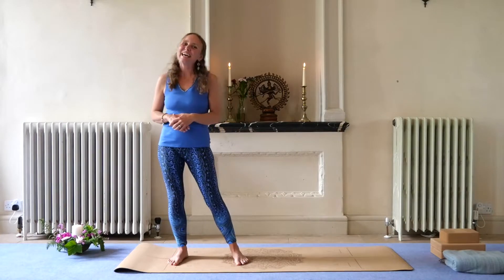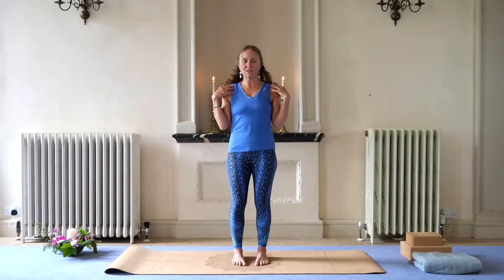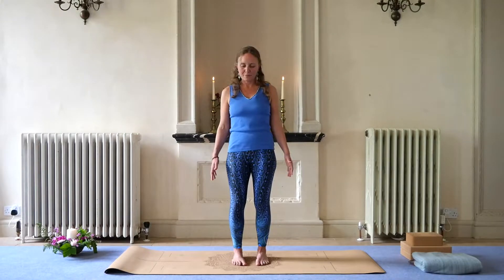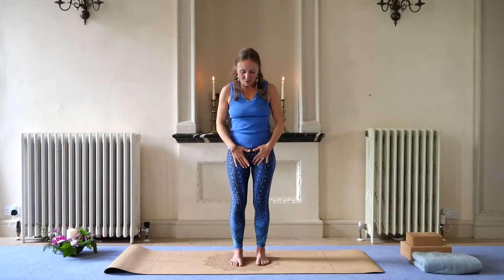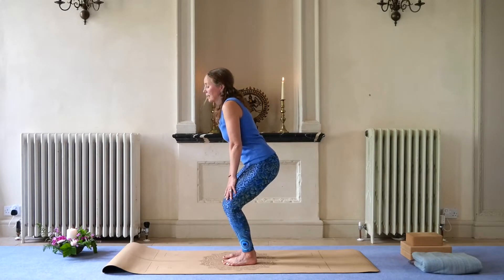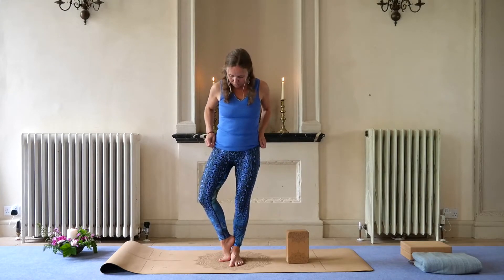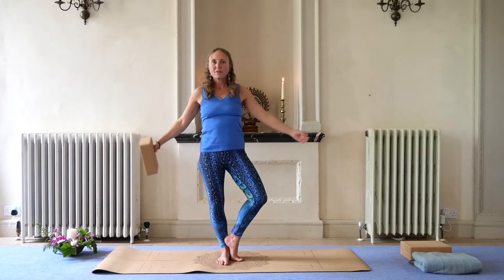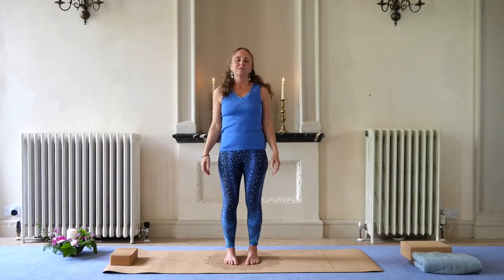Pelvic Floor Toning Yoga | 20 Mins Standing Yoga for Pelvic Floor Prolapse Recovery | Yoga with Joy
Here is a yoga video specifically for toning and strengthening the pelvic floor (otherwise known as the pelvic diaphragm). Keeping the pelvic floor toned yet relaxed helps create stability and balance in the pelvis and, subsequently, the rest of the body.

This standing yoga sequence is created to be safe for those suffering from pelvic prolapse of any kind and can help build stability around the pelvic and bladder area to repair prolapse and reduce incontinence. If you suffer from a weak pelvic floor, prolapse and/or incontinence, then these yoga exercises can really help tone the pelvic floor while reducing pelvic tension through practising in a relaxed way.

All of these yoga exercises are in the standing position (no sitting or lying down in this video) and can be practised with a chair or wall nearby to assist with balance. The main movements we flow through are standing mountain posture (Tadasana), a gentle balance with breath and arm movements on tip-toes, 'scooping' pelvic tilts standing and in chair posture (high squat), and a gentle tree posture with arm movements (including a block) and, of course, the breath!

💛 If you wish to donate to support me in making these videos, you can follow this

🌻 Sign up to my mailing list! Visit my Yoga with Joy website for more information about what I'm up to, including local yoga classes, online classes, yoga workshops and holidays

🌞 'Radiant Sun' - the music in my intro / ident at the beginning of the video - is a snippet of a beautiful song written by my friend Ollie Frame ) and recorded by my super talented sister, Susie Ro Prater (YouTube

👉 This yoga video is set in the beautiful Angel Hall yoga studio, in Totnes, Devon, England. Here is the website so you can take a look at the gorgeous space and everything that's happening here!

Love & gratitude 💛✨
Joy 🌻

Joy Prater from Yoga with Joy is a qualified yoga teacher, however, she cannot assist you with any ailments or injuries that could possibly hinder you while following any of Yoga with Joy’s videos. Joy Prater highly recommends that you consult a doctor or physician before practising with these online yoga classes. As with any exercise, participating in these yoga classes could result in physical injury. By choosing to voluntarily engage in Yoga with Joy’s videos you agree that you do so at your own risk; assuming all risk of injury to yourself.

Joy Prater, of Yoga with Joy, is a yoga therapist and therefore teaches yoga therapy, otherwise known as therapeutic yoga. Joy's channel is now focusing on abdominal pelvic health - which is yoga for pelvic core health, yoga for pelvic core stability, and yoga for after abdominal recovery. The real focus is yoga for trusting your body after surgery, yoga for trusting your body after abdominal pelvic damage, and any other womb, pelvic, or abdominal issues. This yoga is prolapse safe, in general, though always be careful if you have a prolapse of any kind. This video is yoga for toning pelvic floor and standing exercises for pelvic floor. This specific yoga practice is all about Pelvic Floor Toning Yoga, which is 20 Mins Standing Yoga for Pelvic Floor Prolapse Recovery. Needless to say, it's pelvic floor yoga and yoga for prolapse. These are yoga exercises for incontinence and weak bladder, yoga for urine incontinence and bladder incontinence. You get the jist!